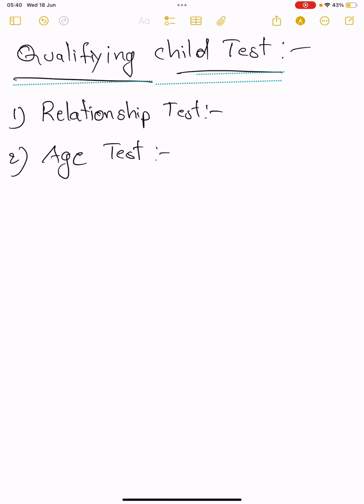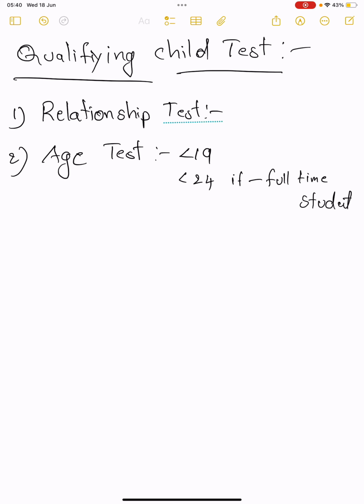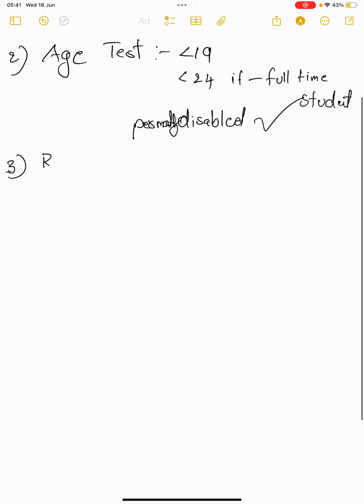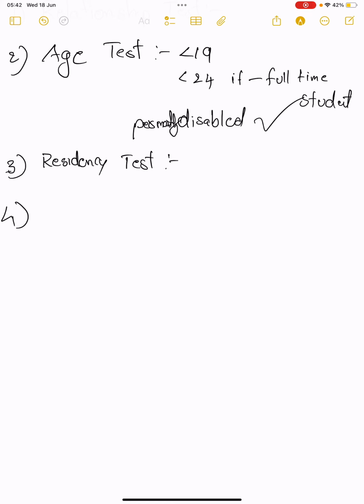Qualifying Child Test for USA Individual Taxation